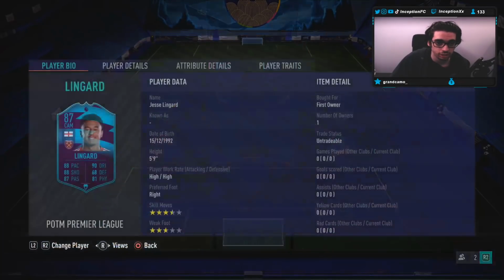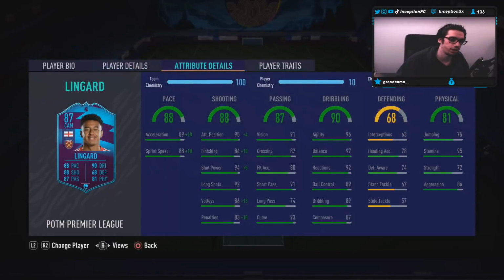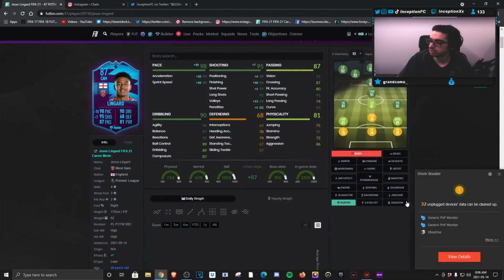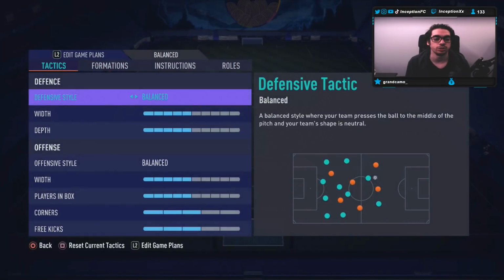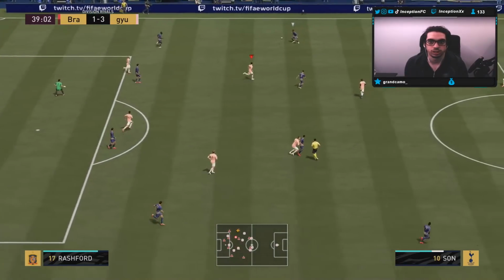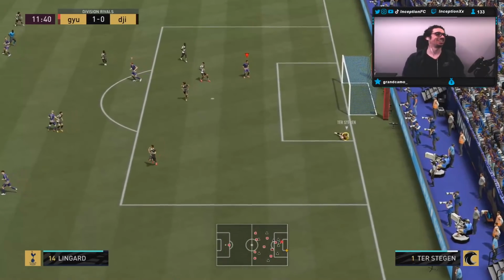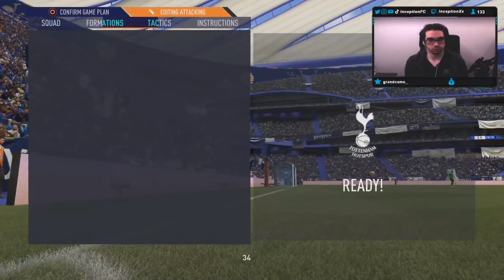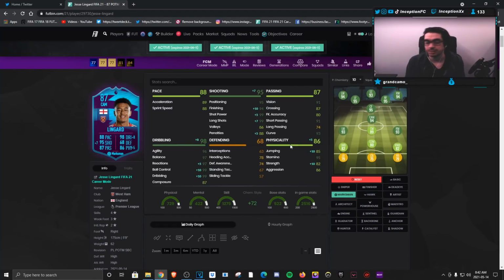FINALLY! SBC JLINGZ?!😱 87 PREMIER LEAGUE PLAYER OF THE MONTH LINGARD REVIEW - FIFA 21 ULTIMATE TEAM